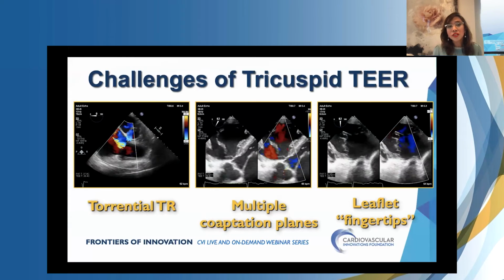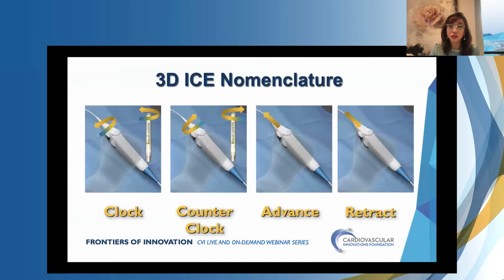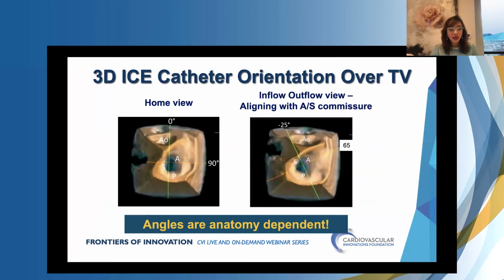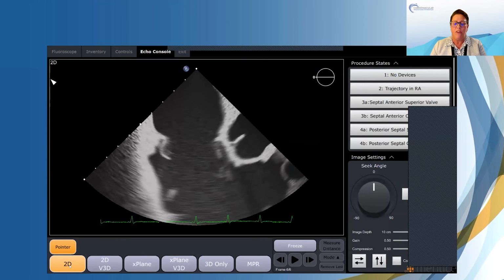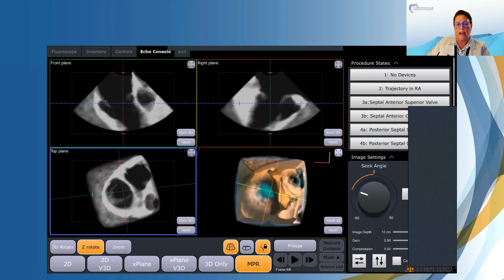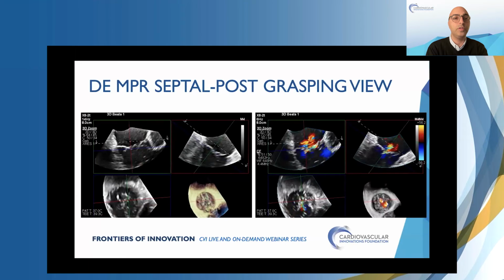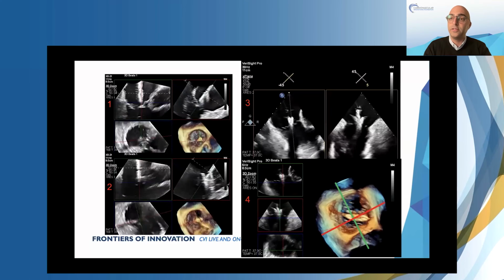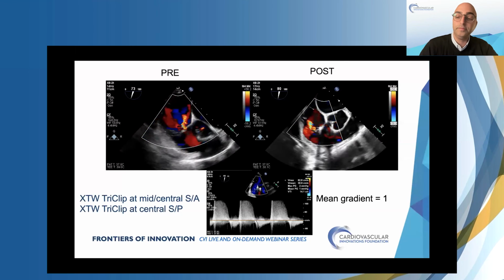Nail it with Nadira: 3D Navigation for Tricuspid Transcatheter Edge-to-Edge Repair (TEER)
Review of 3D ICE catheter and 3D navigation concept/technique with live simulation and case presentation of 3D navigation

LEARNING OBJECTIVES
· Recall optimal imaging techniques for transcatheter structural therapy
· Describe pitfalls of Echo vs CT vs Fluoro for procedural guidance
· Evoke methods for coordinating procedural care to improve efficiency

Moderator: Paul Sorajja, MD

FACULTY:

Edris Aman, MD
UC Davis Medical Center

Lynne Brown
Philips

Nadira Hamid, MD
Minneapolis Heart Institute, Abbott Northwestern

Gagan Singh, MD
UC Davis Health

EDUCATIONAL GOAL
This educational activity is designed to provide participants responsible for the management of patients with coronary, peripheral, structural, and arrhythmic cardiovascular diseases with case-based examples of novel treatment in these diseases.